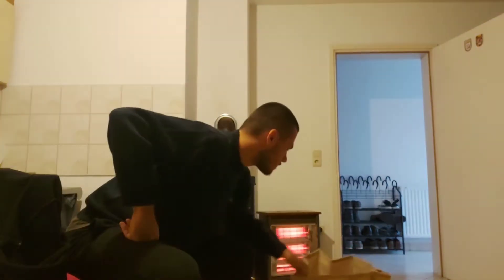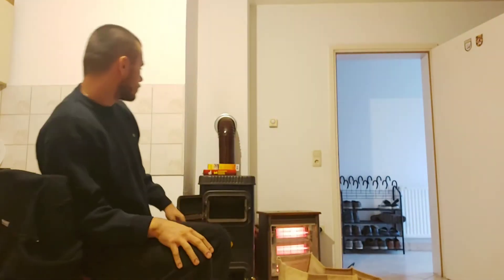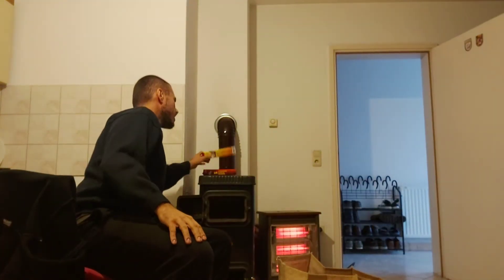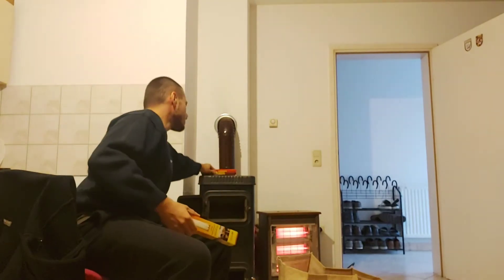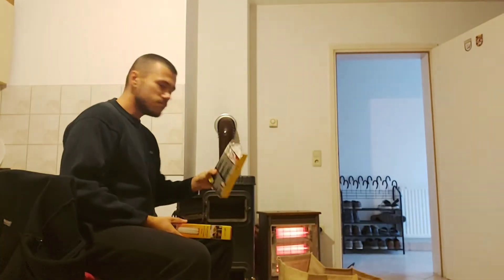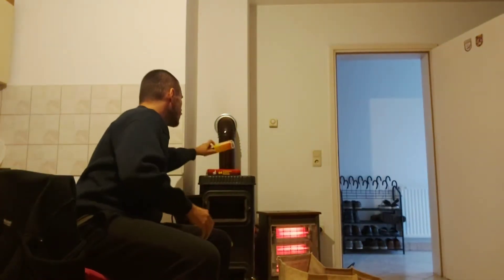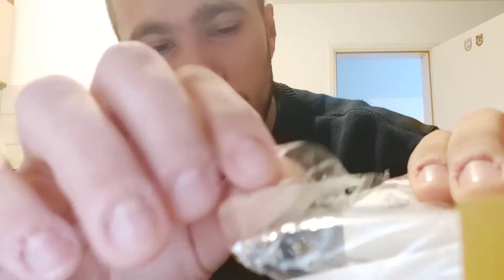How to start a fire